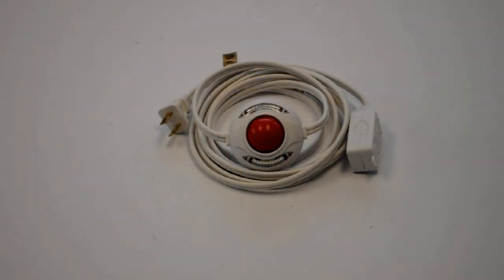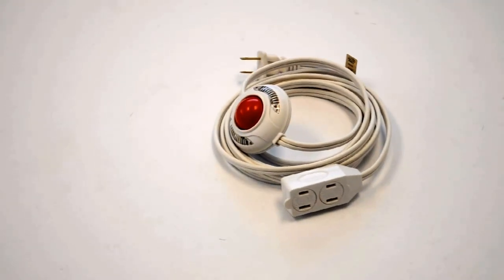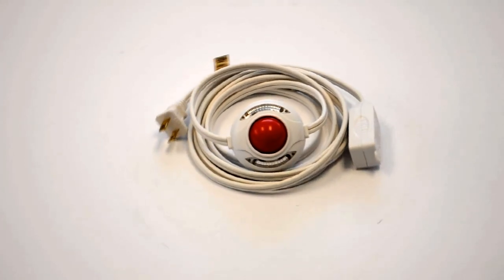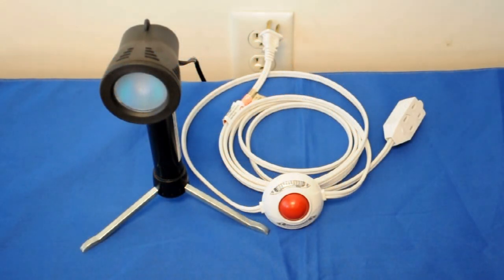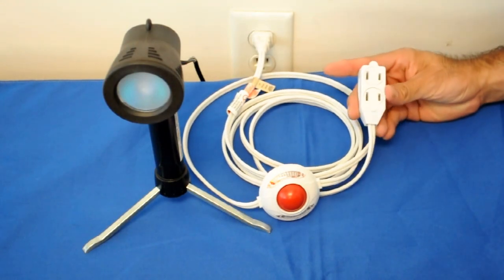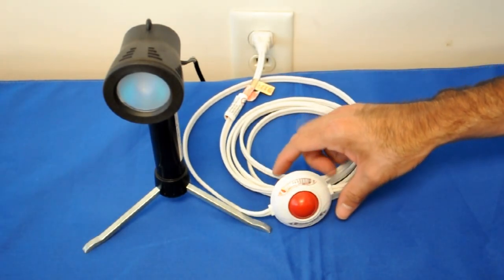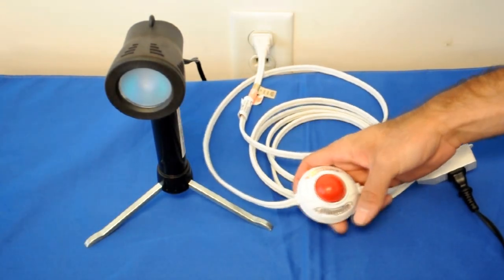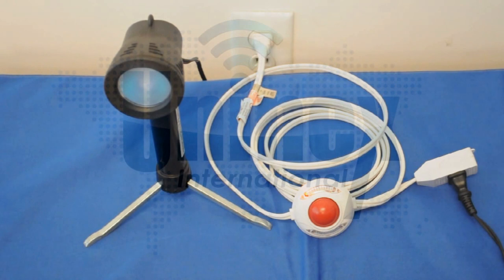Lighted Foot Switch Extension Cord (PS52)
This video features the 9 ft Lighted Foot Switch Extension Cord PS52.